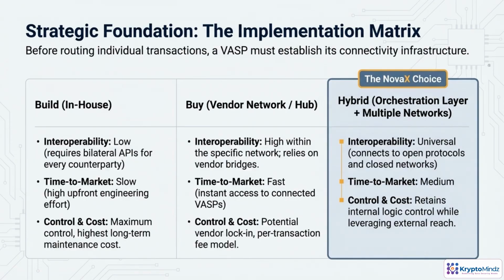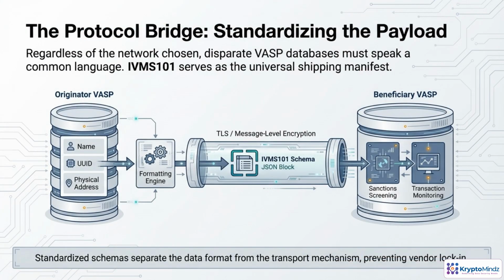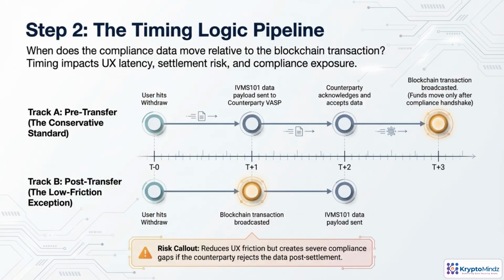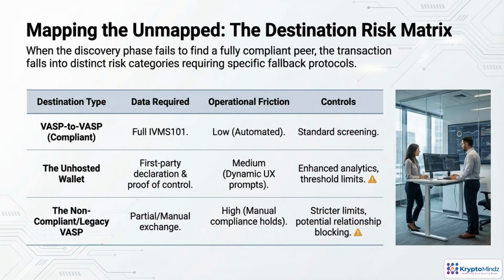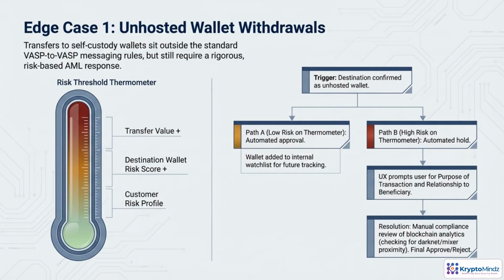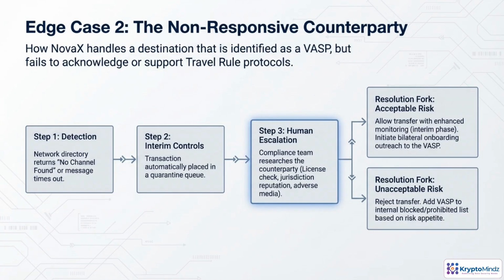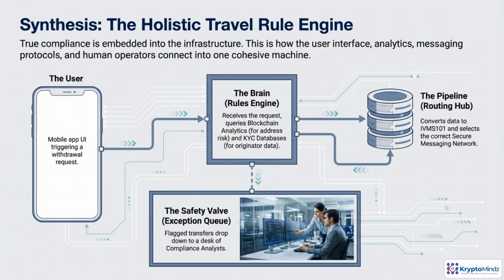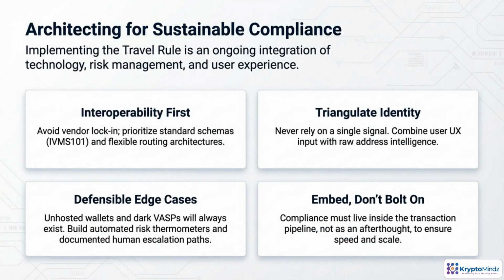Crypto Travel Rule Data Pipelines: Designing VASP-Ready Flows | Module 3.3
The Travel Rule only works if your data moves as smoothly as your crypto. In this engineering-focused module, we turn Travel Rule requirements into a practical, VASP-ready data pipeline for crypto platforms like NovaX.

You’ll learn how compliance, engineering, and product teams can design Travel Rule processes that are scalable, regulator-ready, and aligned with user experience. The module covers data capture, validation, IVMS101 JSON workflows, VASP connectivity, unhosted wallet identification, message timing, and orchestration across multiple Travel Rule networks.

What you’ll learn in this module:
- How a full Travel Rule data pipeline works: capture, validation, transmission, and downstream use
- Key design choices for connecting to other VASPs: build vs buy vs hybrid network models
- How IVMS101 standardizes originator/beneficiary data using a common JSON schema
- Practical methods to distinguish VASPs from unhosted wallets (analytics, customer declarations, directories)
- Trade-offs between pre-transaction vs post-transaction Travel Rule messaging and user experience
- How orchestration layers help manage multiple Travel Rule networks at scale

Module progression (approximate):
- 00:00 – Why Travel Rule is an engineering puzzle for NovaX
- 02:00 – Connection models: in-house, vendor network, hybrid
- 05:00 – IVMS101 payloads and standardized JSON workflows
- 08:00 – Identifying VASPs vs unhosted wallets in practice
- 11:00 – Timing strategies: before vs after the blockchain transfer

If your organization is designing or upgrading a Travel Rule implementation, this video will help compliance, product, and engineering teams align on architecture, integration choices, data quality, and operational risk.